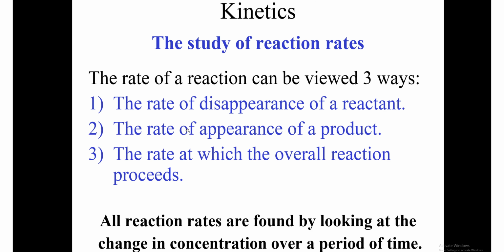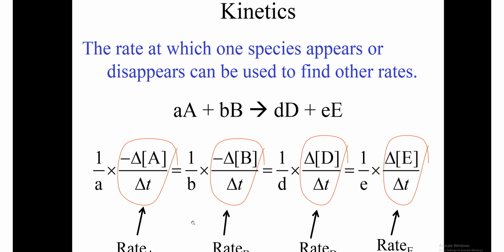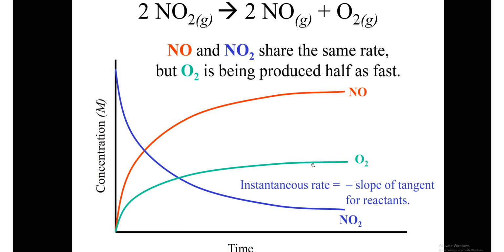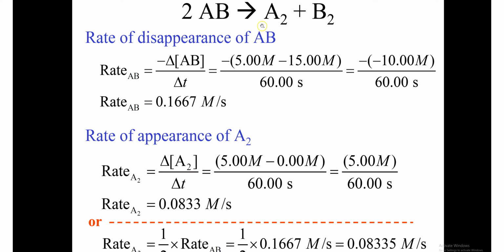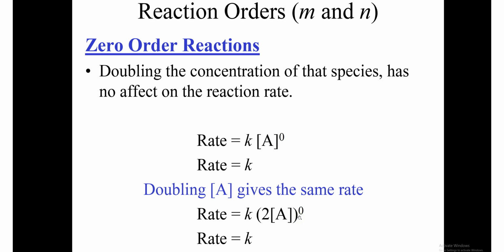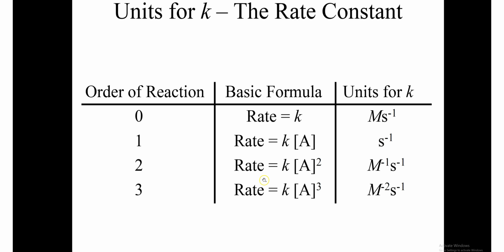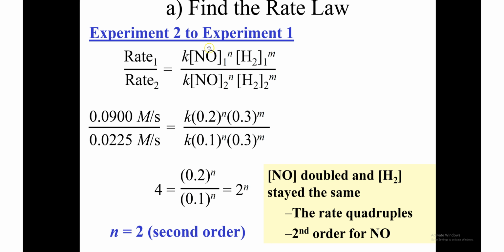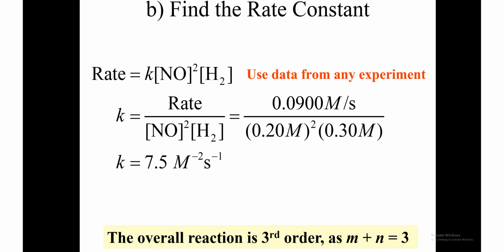Unit 5: Introduction to Kinetics